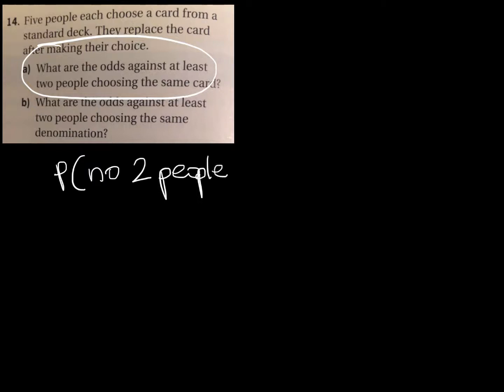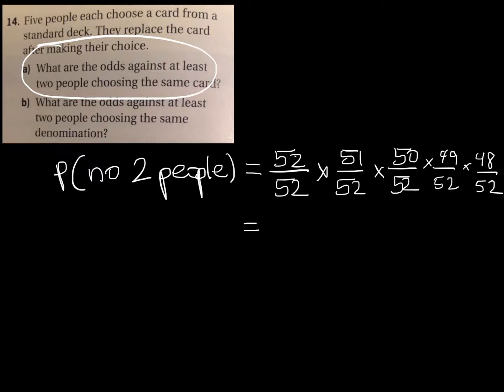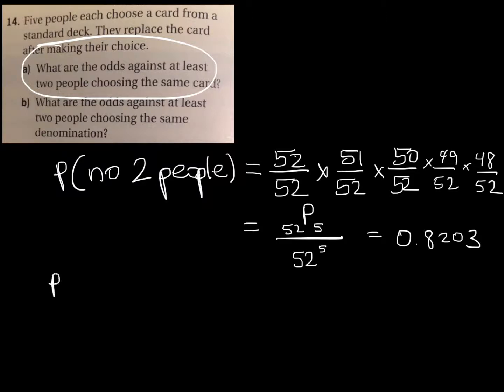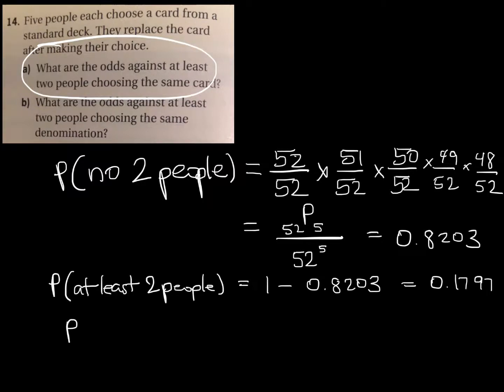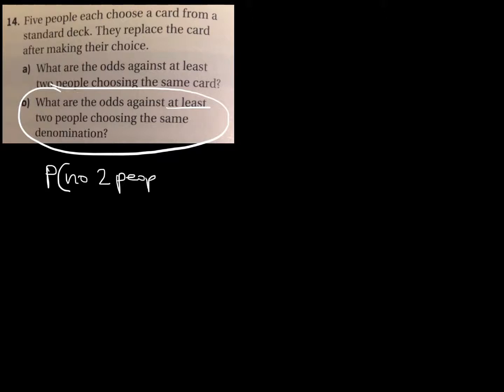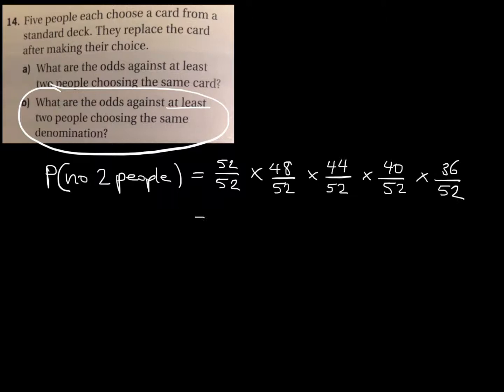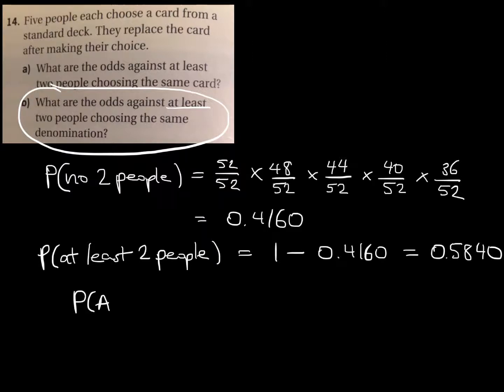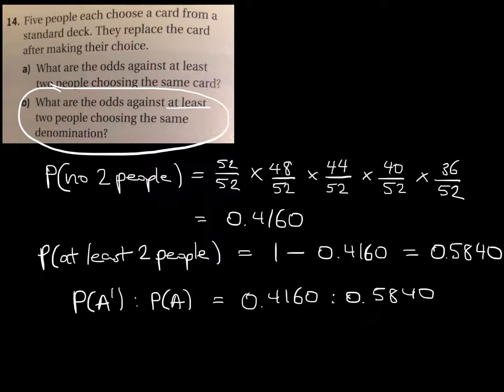MDM4U - Practice Questions - 2.5 Probability Problems Using Permutations - Question 14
Solution to a question regarding probability problems using permutations: section 2.5, page 94, question 14